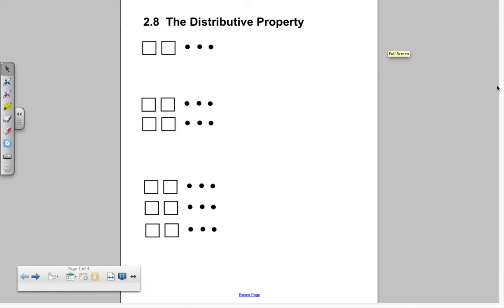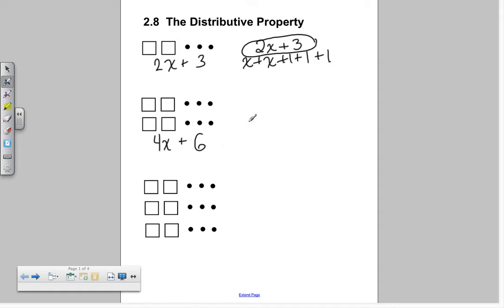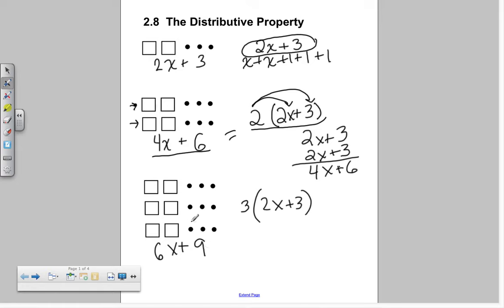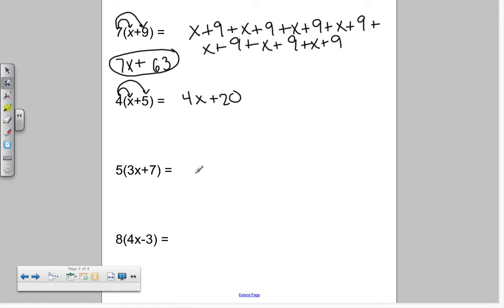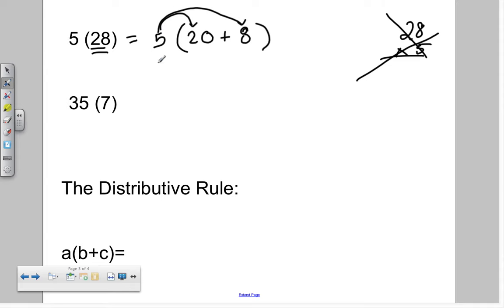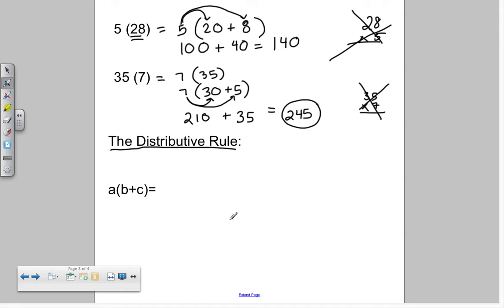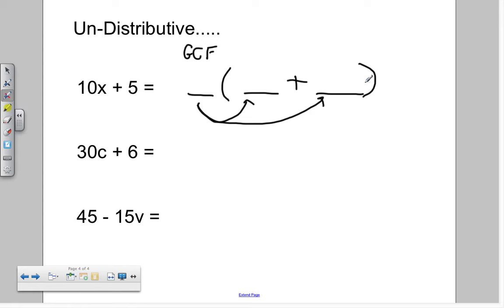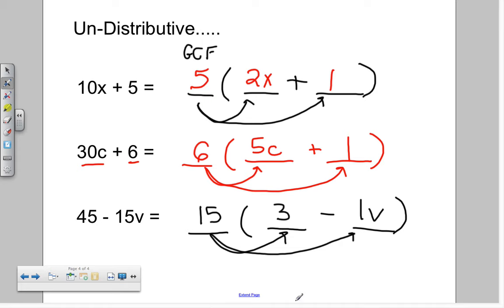JA 2 8 Distributive Property